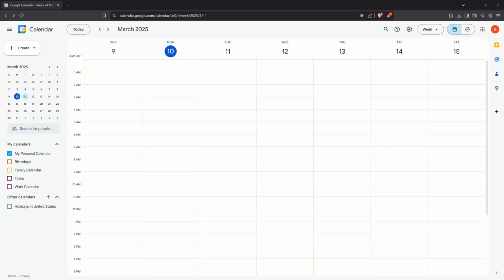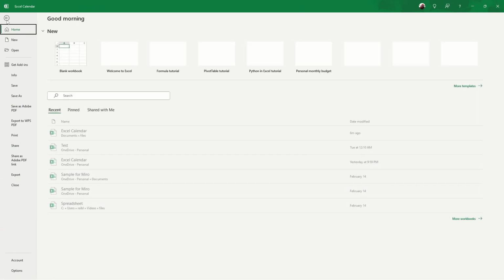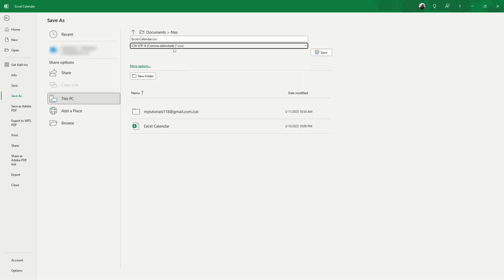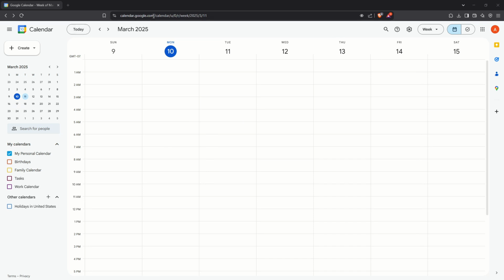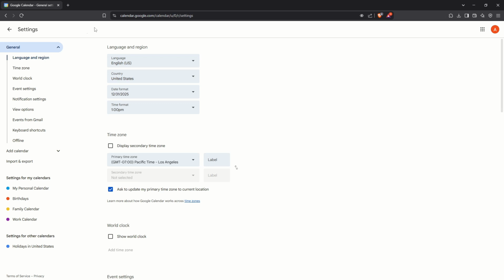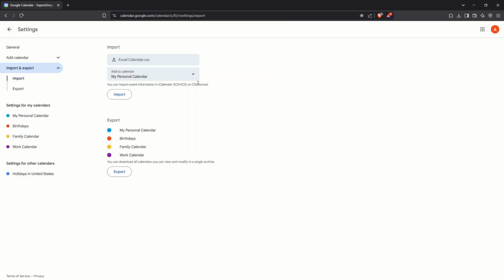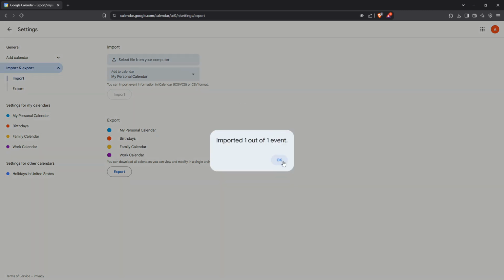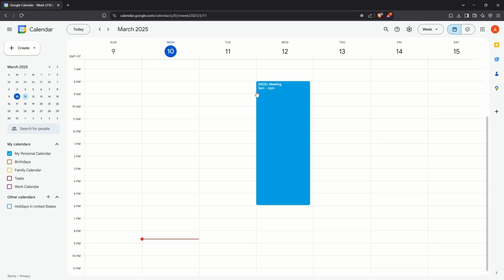How to Import Excel Into Google Calendar [2025 Full Guide]